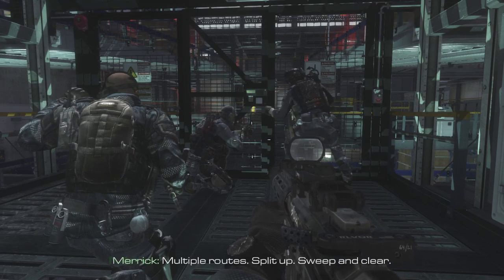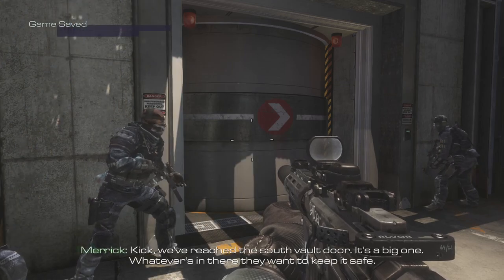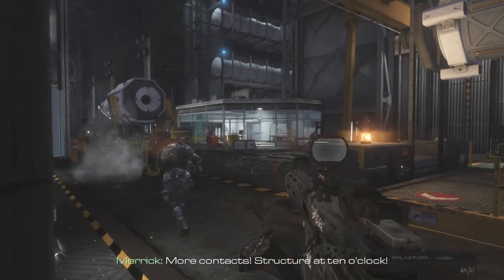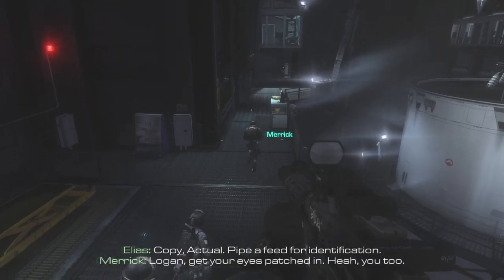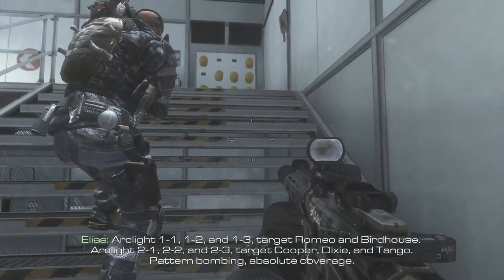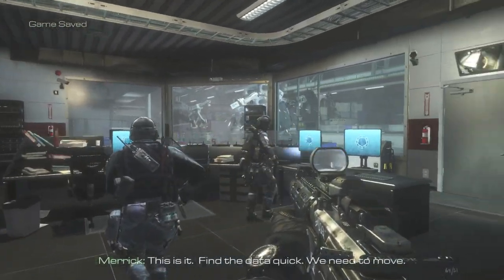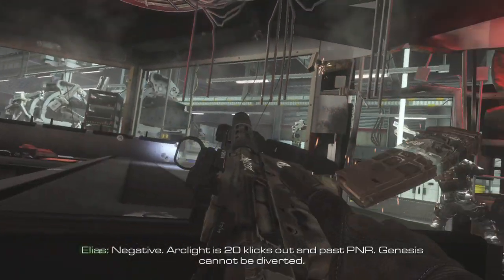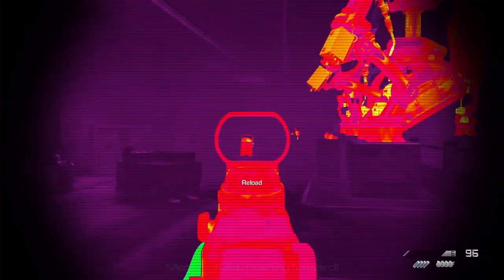End of the Line | Call of Duty Ghosts | Part 12 | HD 60FPS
Call Of Duty Ghosts Gameplay Walkthrough Part 12 includes a Full Gameplay Review, Prologue and
Story Missions for PlayStation 4 , Xbox Series One, and PC. Call Of Duty Ghosts Story Campaign
Walkthrough will include the Full Game on PC running at 60 FPS. Cinematics, Cut Scenes, OST, Story
Missions and all Single Player Campaign Story and the Ending.

Ten years after a devastating attack kills 17 million Americans, the United States is a superpower
no more. Under siege by the oppressive Federation army, a deadly Special Forces unit known only
as The Ghosts is called into action to protect a nation not fighting for power or glory, but simply to
survive.

                                                  Social Media Links To Follow JDSTINGS